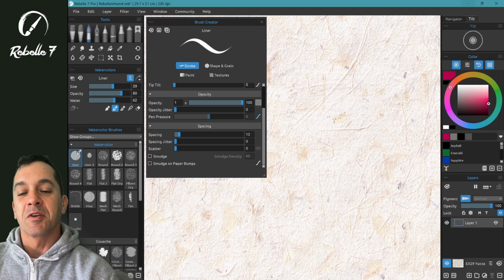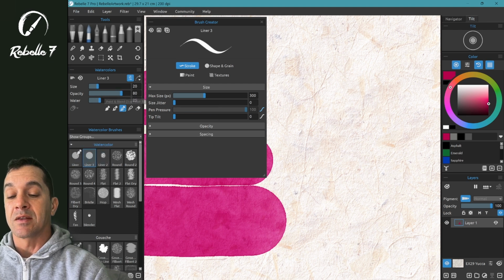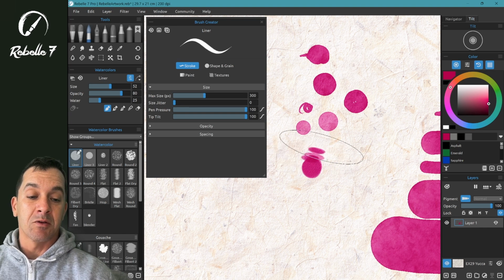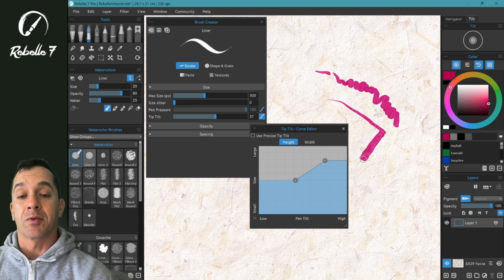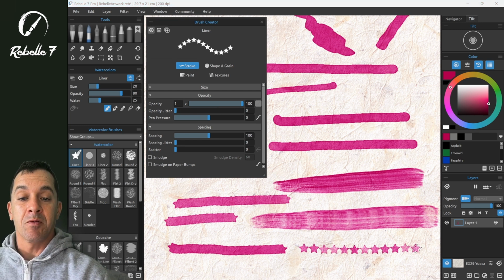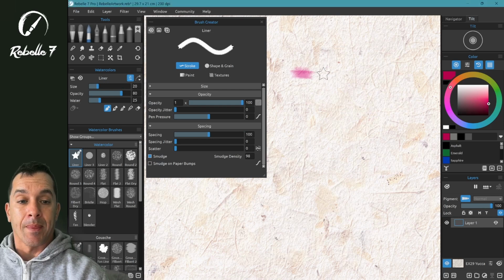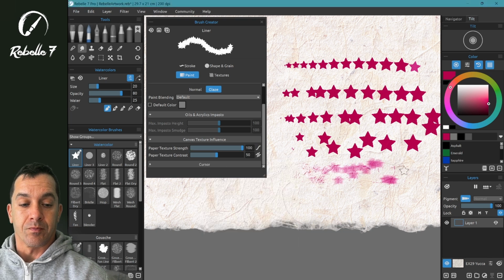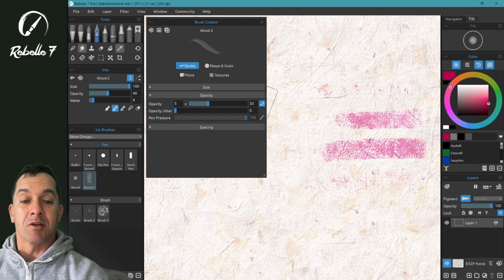Rebelle 7 Brush Creator: Stroke Properties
In this tutorial, you will find an in-depth explanation of how to change Size, Opacity, and Spacing settings in Rebelle Brush Creator, to create your own brush.

🎥 Rebelle Tutorials made by Justice Frangipane:   @TabletPro